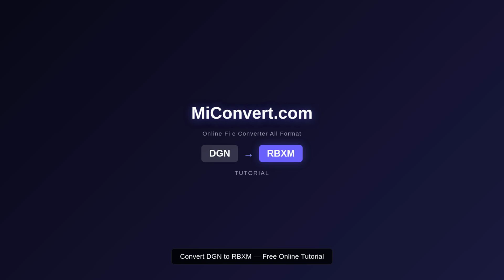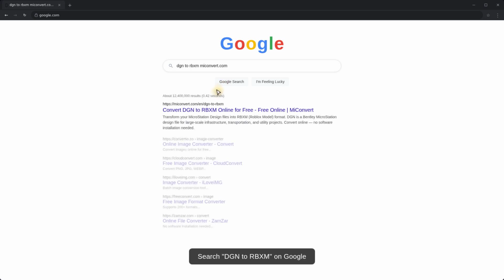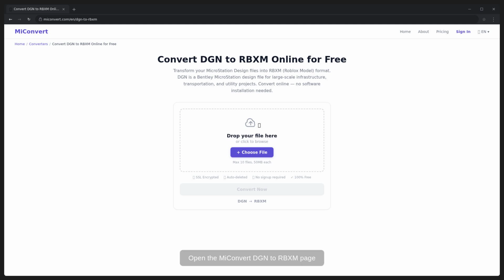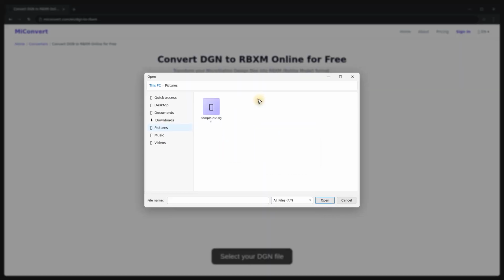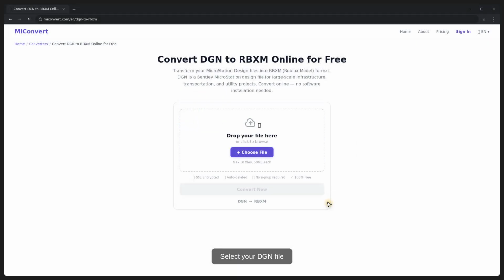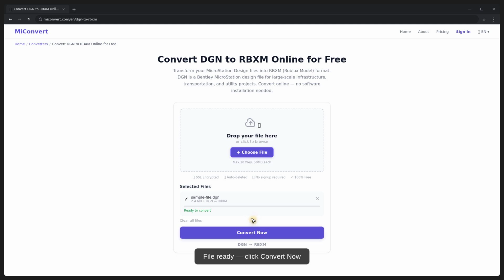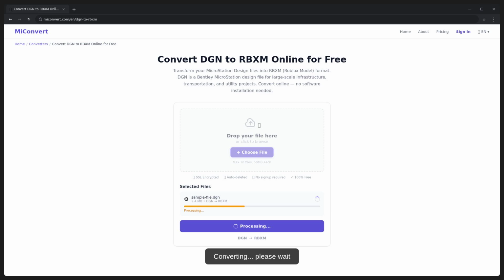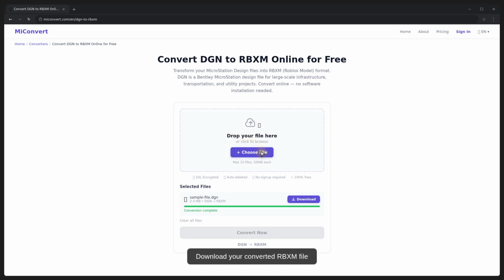Tips to Convert DGN to RBXM on PC & Mobile Without Apps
Detailed guide on how to convert DGN files to RBXM quickly, for free, and without losing original quality. Perfect if you need to process file formats, reduce size, or upload files to systems that only support RBXM format.

⏳ Main video content:
0:00 - Intro to DGN to RBXM converter
0:06 - How to search on Google
0:14 - Accessing MiConvert for free
0:20 - Uploading the DGN file to the system
0:28 - Starting the conversion to RBXM
0:35 - System is processing online...
0:41 - How to safely download the RBXM file
0:48 - Outro and thanks